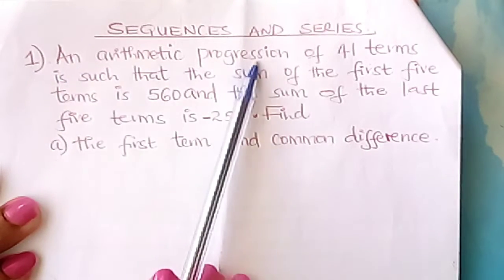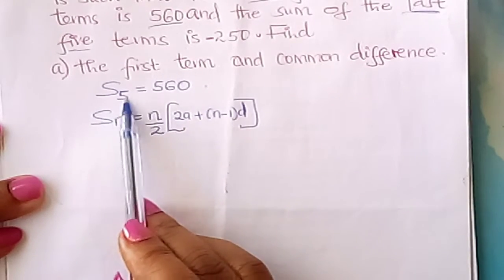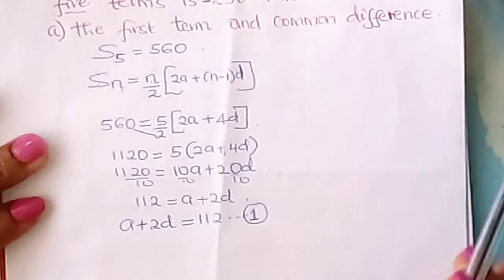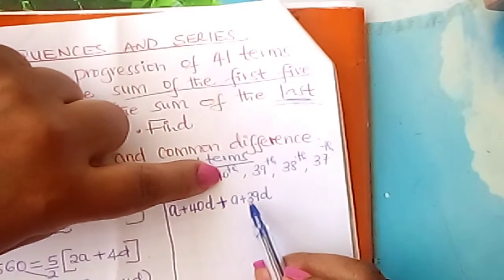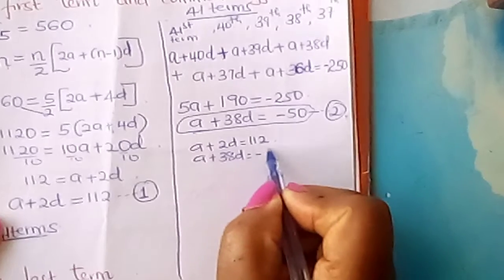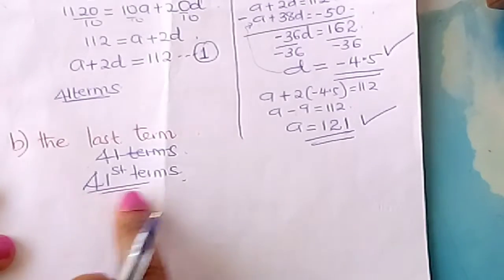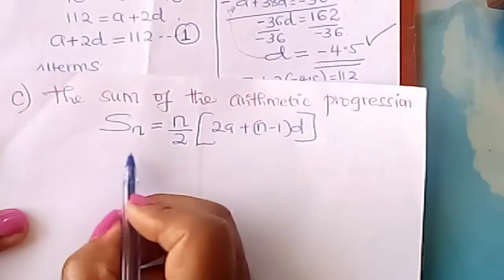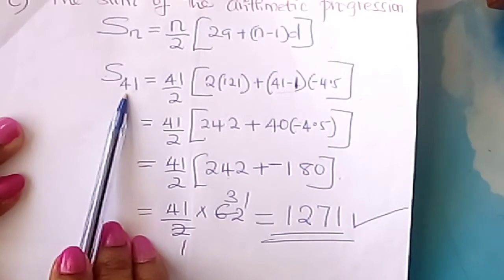Sequences and Series